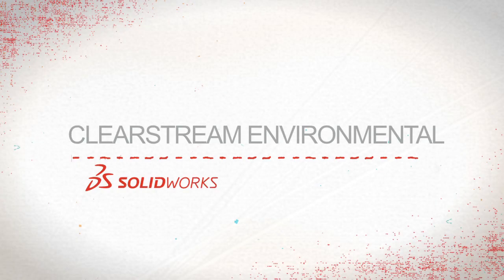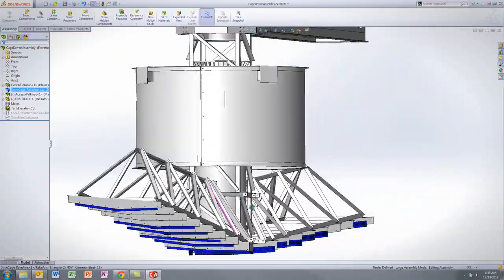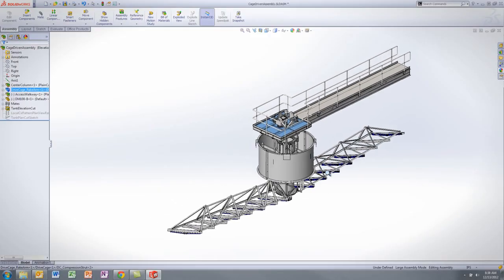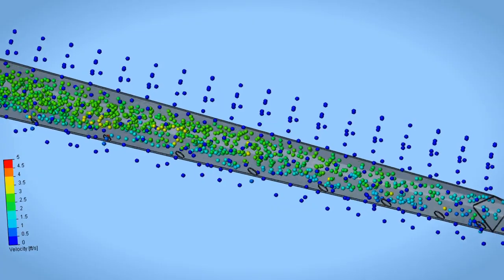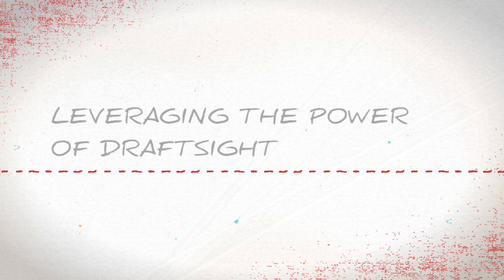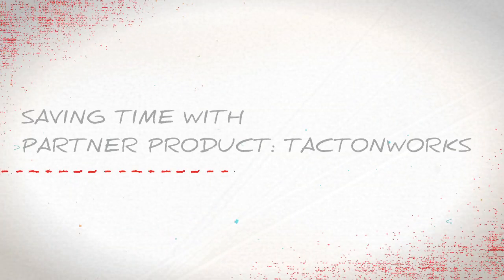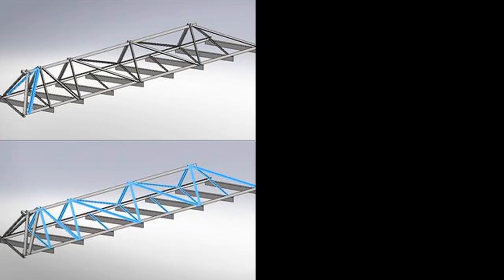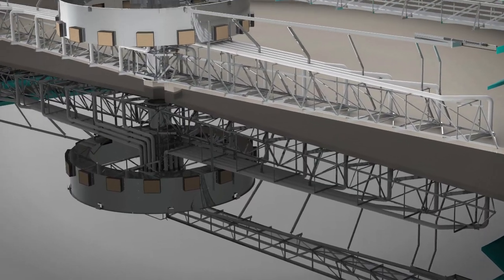SolidWorks Customer Testimonial: ClearStream Environmental Inc.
Learn how SolidWorks helped ClearStream Environmental Inc. become a major player in the development of treatment systems and equipment for water, wastewater, and industrial applications.